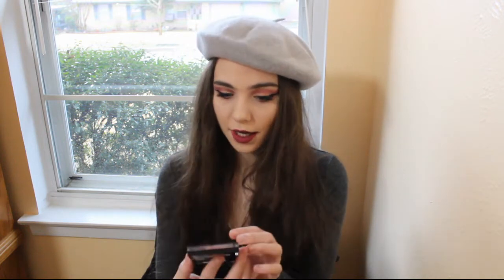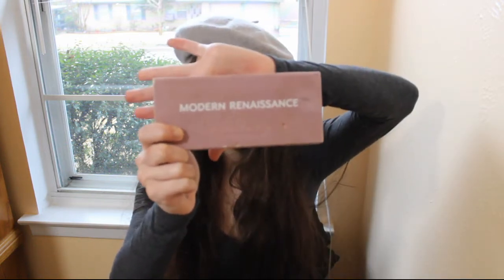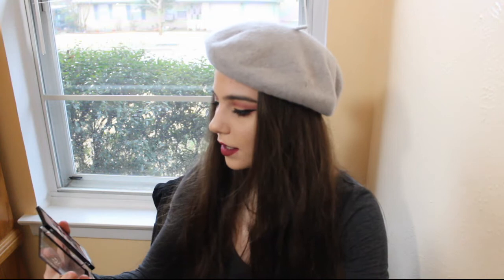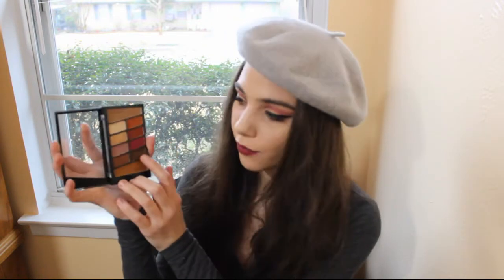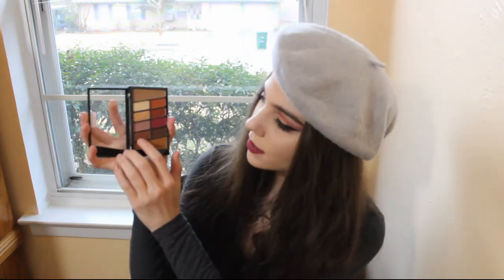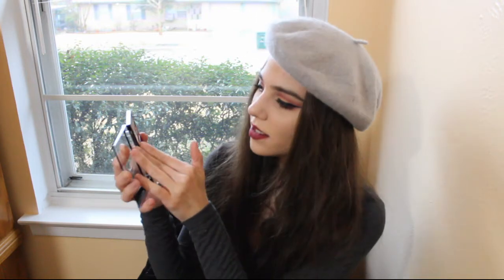MODERN RENAISSANCE VS. WET N' WILD - A DUPE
Looking for the beautiful colors of Modern Renaissance but don't want to break the bank? Watch to find out how you can get the same looks for a fraction of the cost!

This is my first makeup video and I'm aware there are some issues - bear with me, please! I'm still learning how to film and all that.